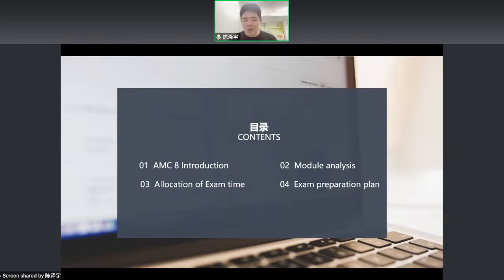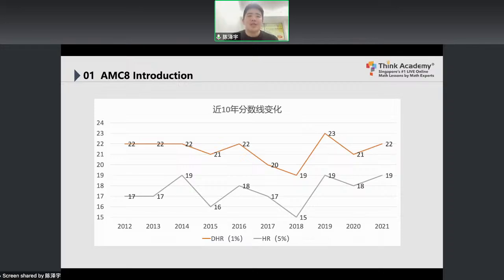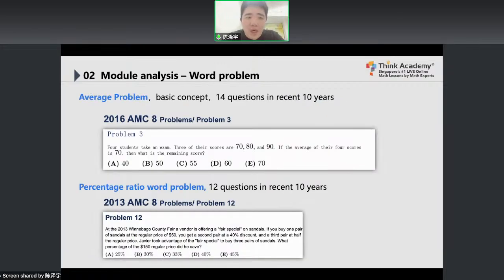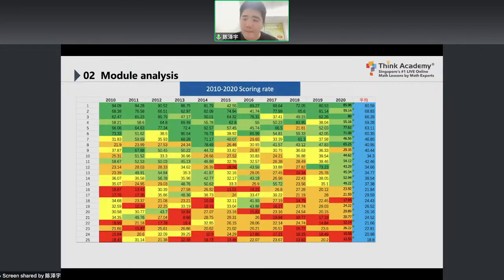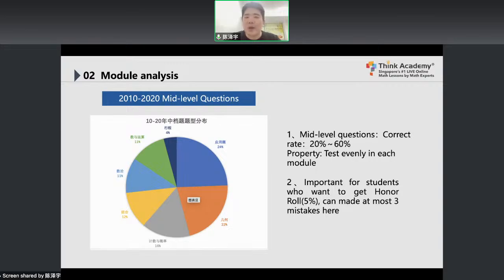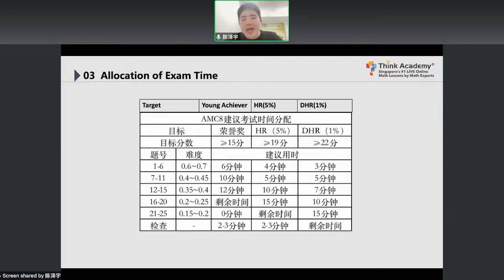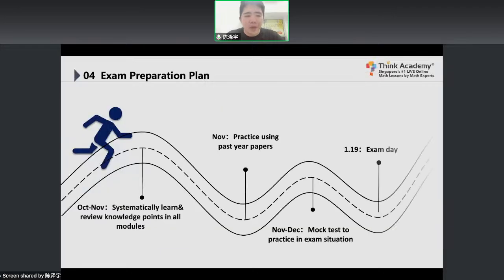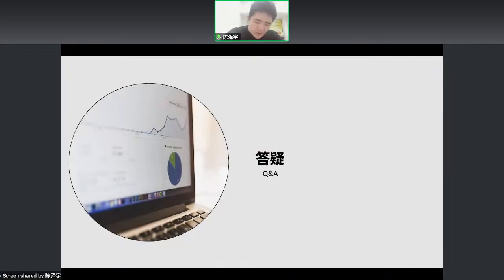AMC8 Exam Analysis and Planning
Find out how you can prepare for the AMC8 with Think Academy. Happening on 6 October, 7pm.